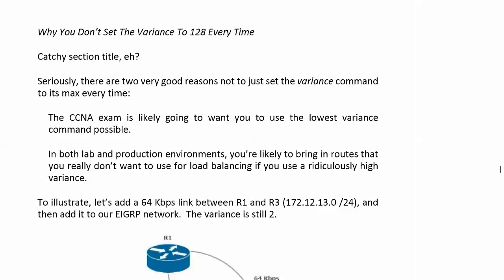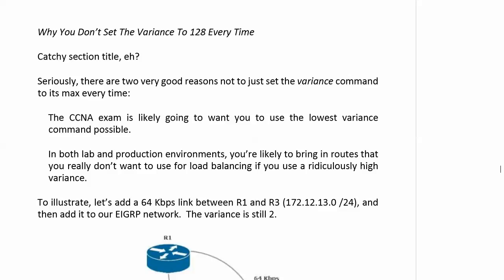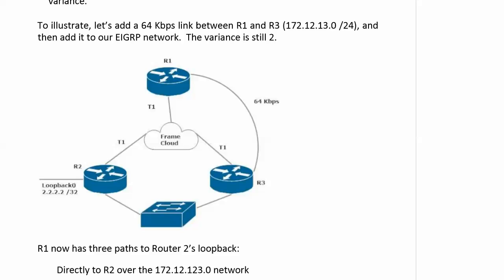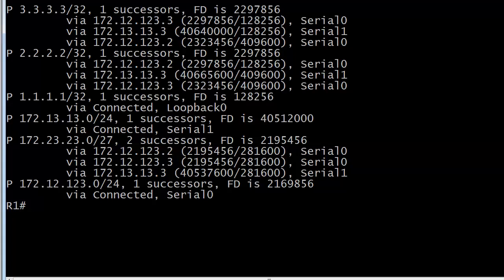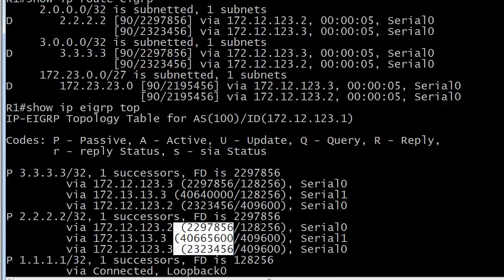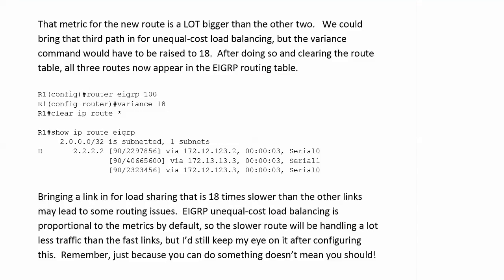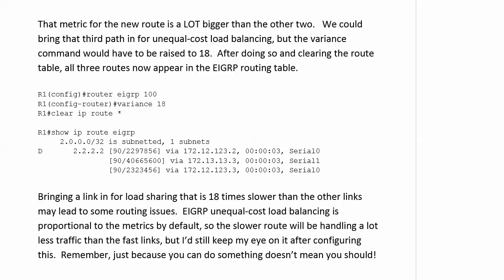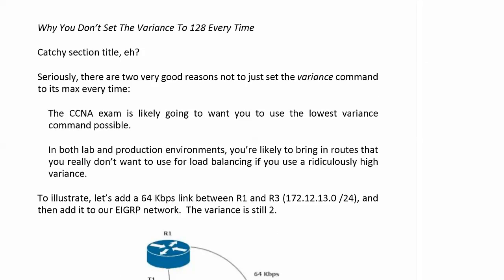383 Bonus Variance Lab